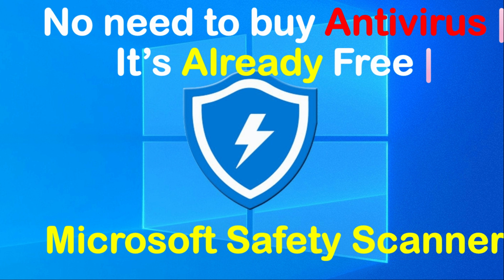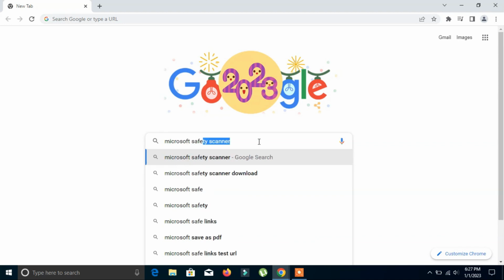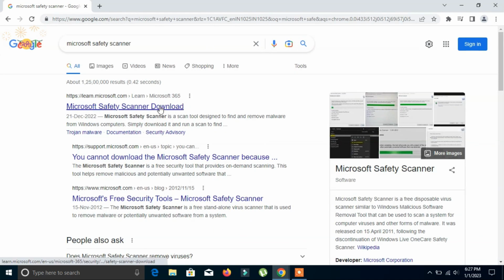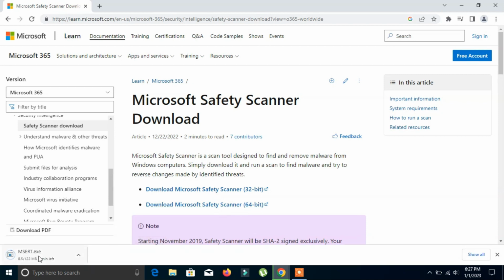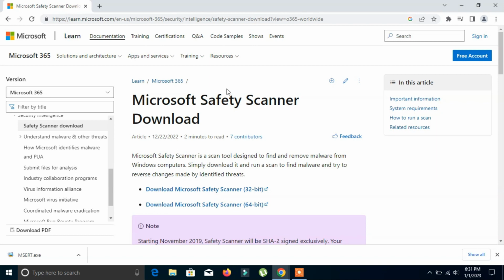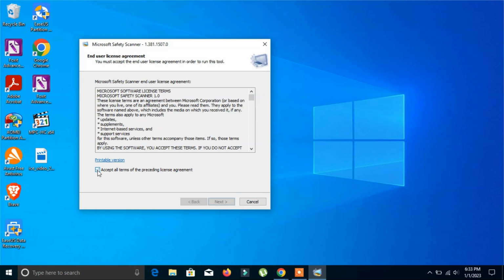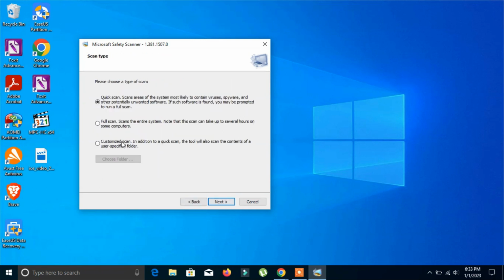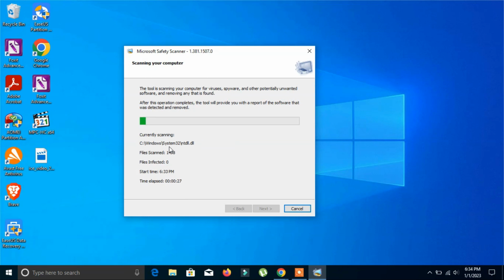No need to buy Antivirus | It’s Already Free | Microsoft Safety Scanner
In this video we will know No need to buy Antivirus | It’s Already Free | Microsoft Safety Scanner